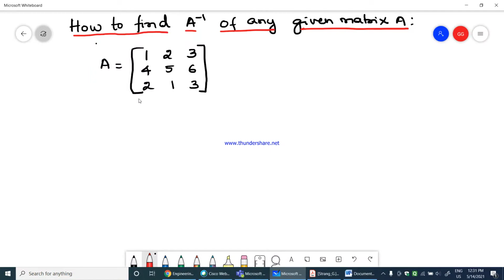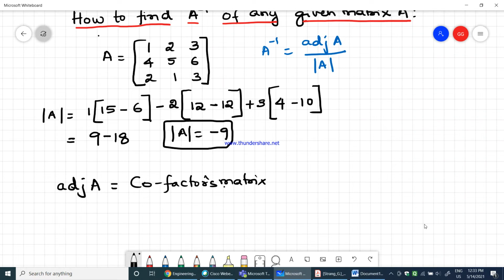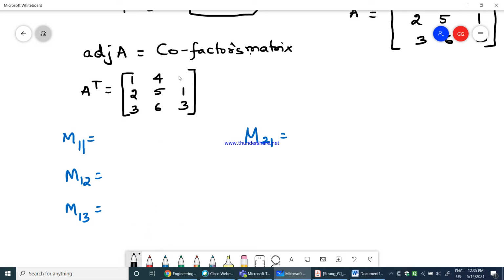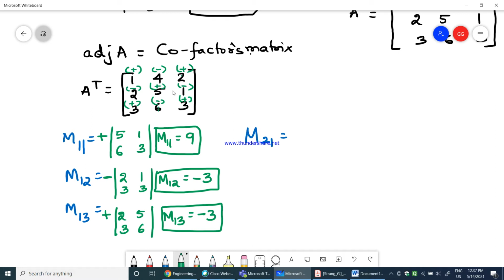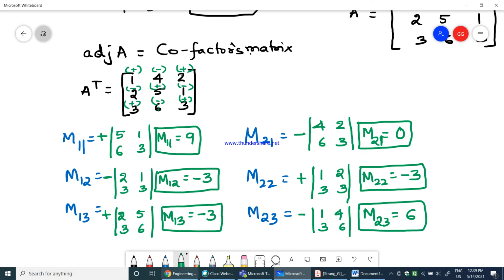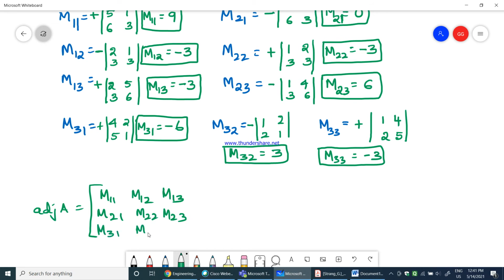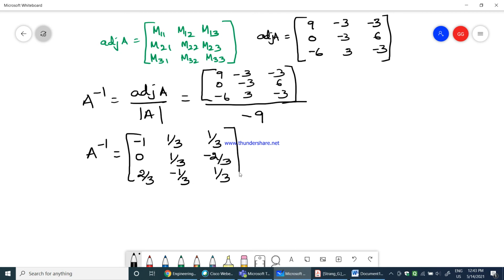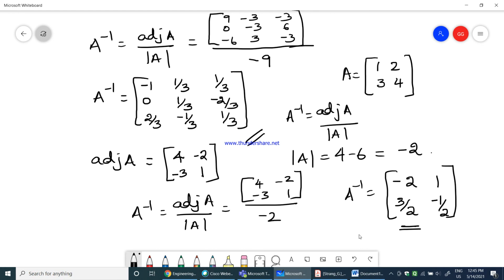HOW TO FIND INVERSE OF A MATRIX- MODULE 5 - ENGINEERING STATISTICS AND LINEAR ALGEBRA